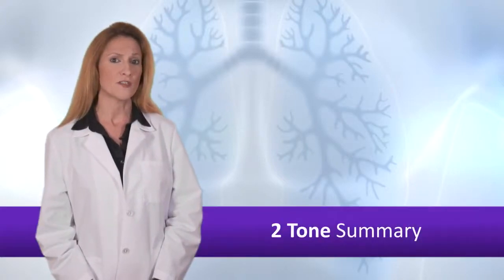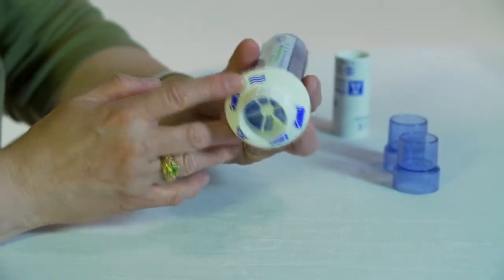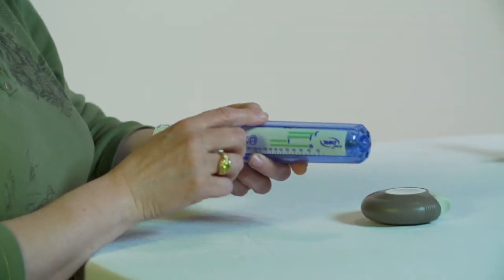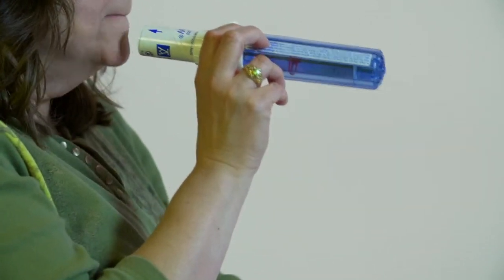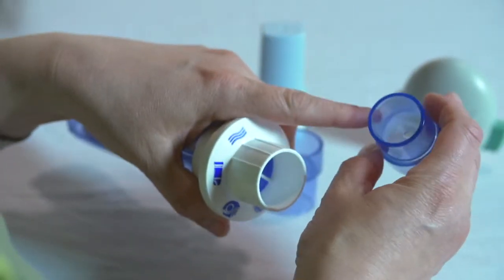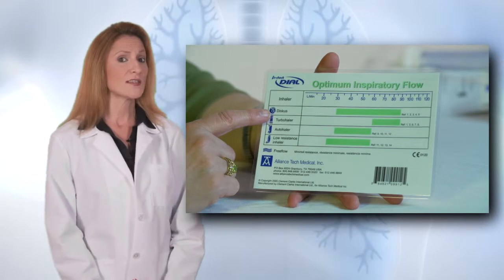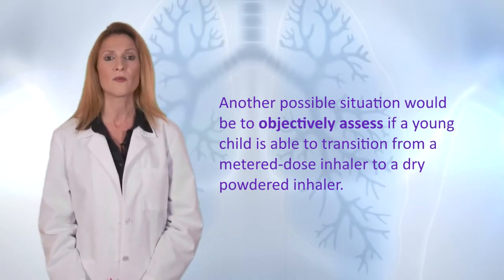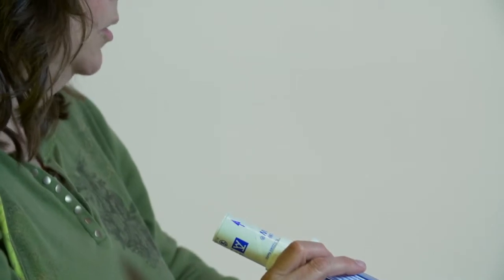2 ToneTrainer 2mp4